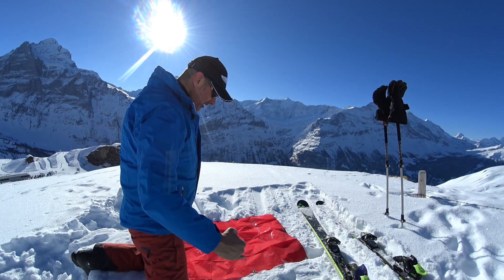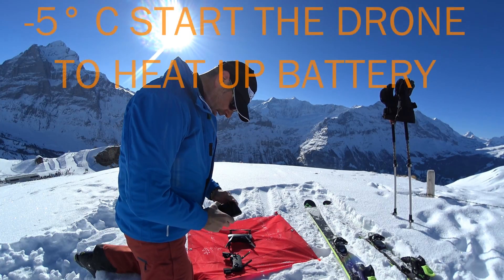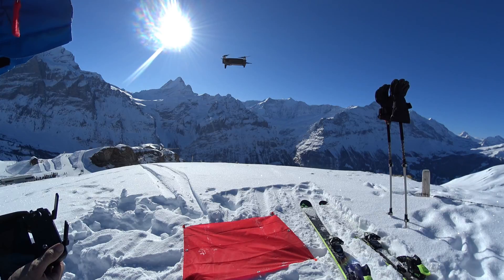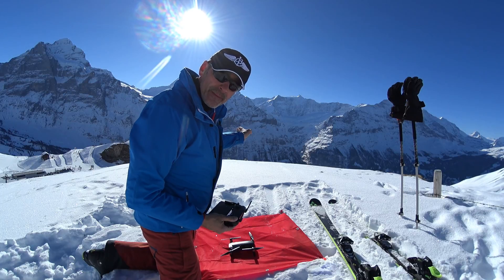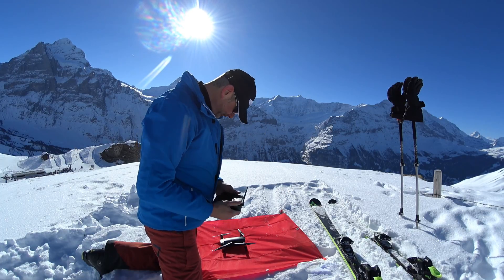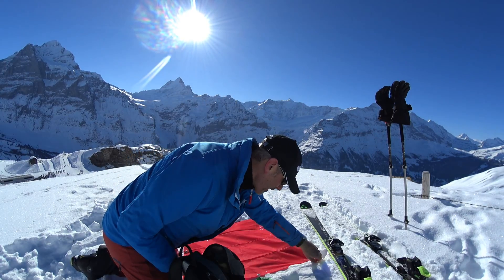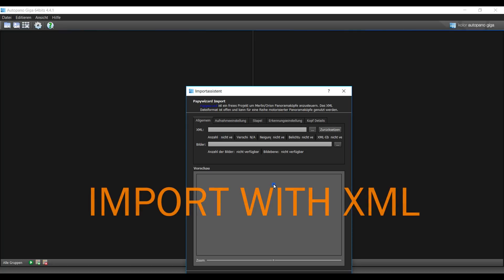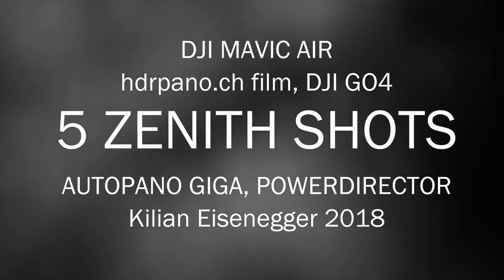DJI MAVIC AIR 5 ZENITH SHOTS TO GET FULL SIZE 360° x 180°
Making off the full size Panorama
A drone can make zenith shots from the ground. This method shows you, how the get full size sky with 5 zenith shots.

MAVIC AIR
INSPIRE 1 15mm
INSPIRE 2 15mm
MATRICE 2XX 15mm